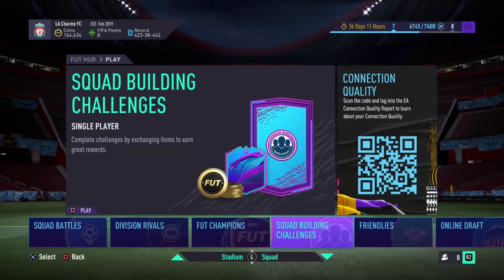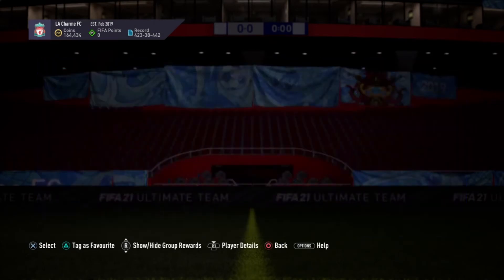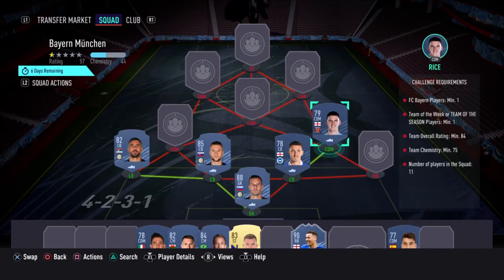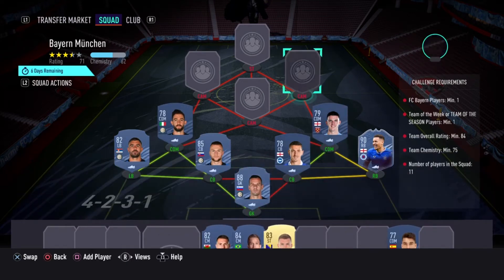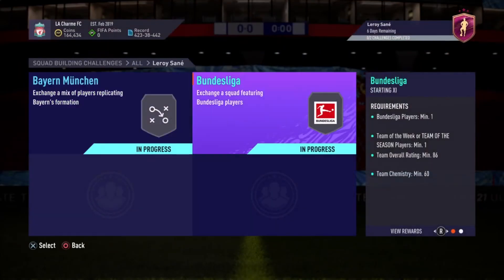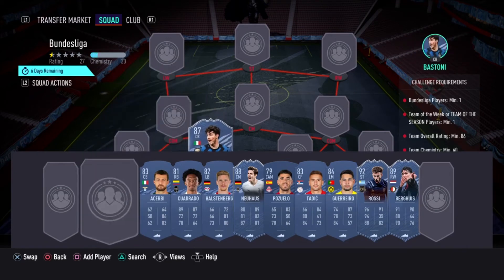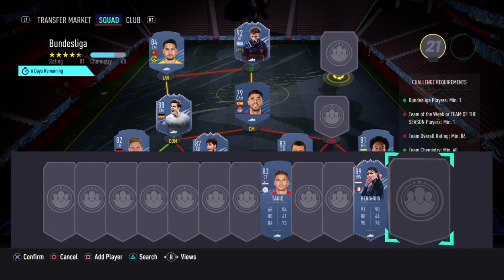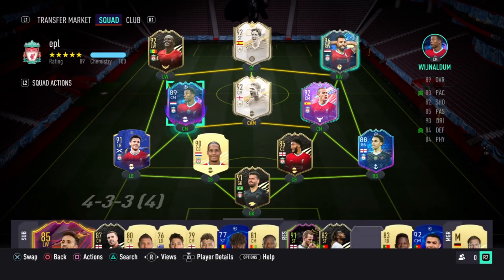CHEAPEST 96 FUTTIES LEROY SANE SBC SOLUTION! FIFA 21 ULTIMATE TEAM.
Hey What’s going on guys? Here's the Solution to the new Futties Leroy Sane SBC and this is the Cheapest Solution.
Games Used in Video: FIFA 21

If you are interested in FIFA , Gaming and Football in General check our Road to glory, SBC, Sniping Filters and Everything else in Between.